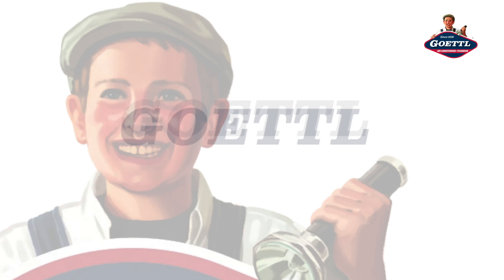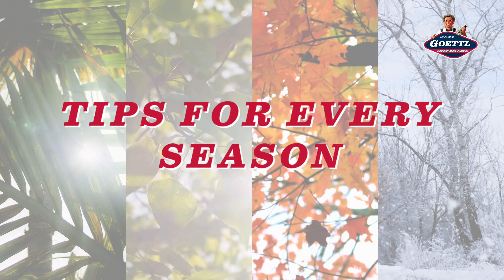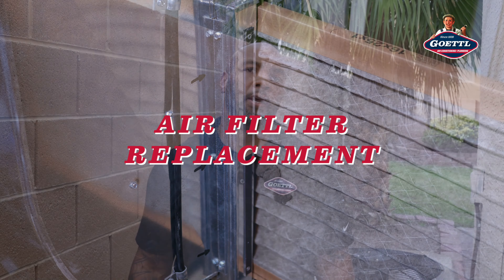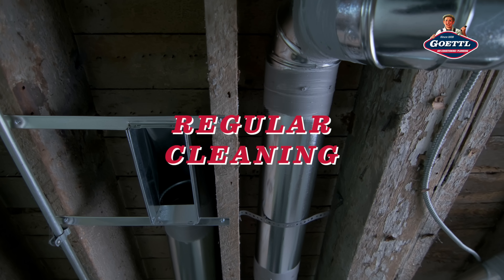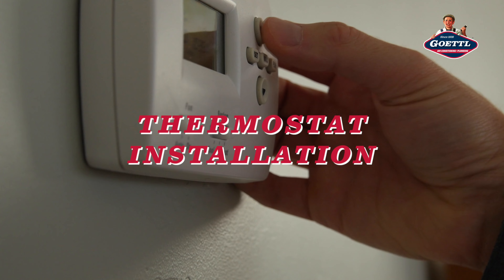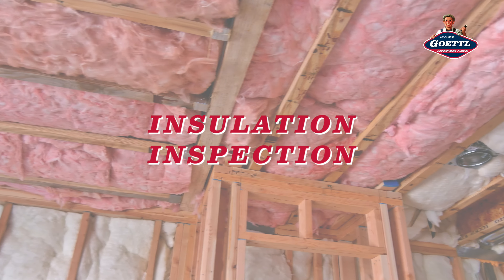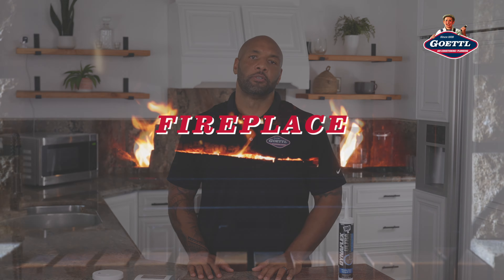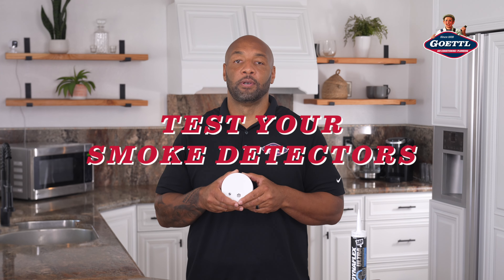Tips to Maintain Your Home In Every Season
Maintaining your home year-round can be a breeze with the right know how. Change your air filters, get your ducts cleaned, and install a programmable thermostat.